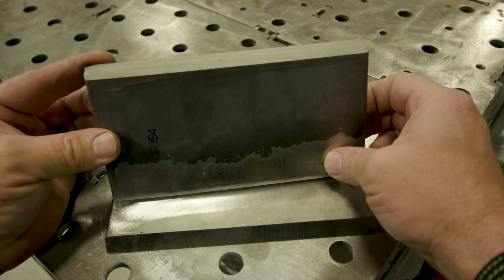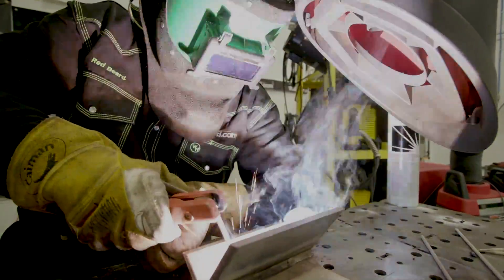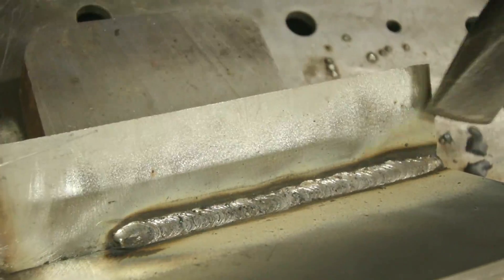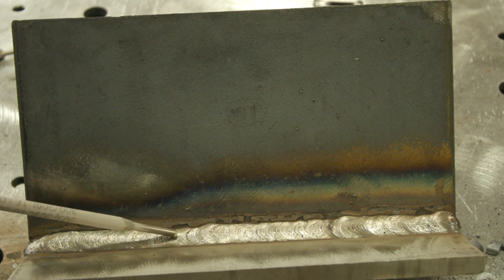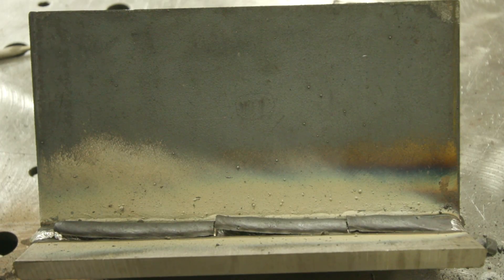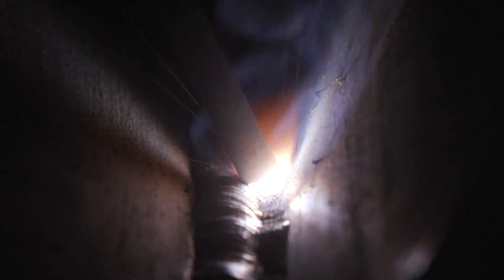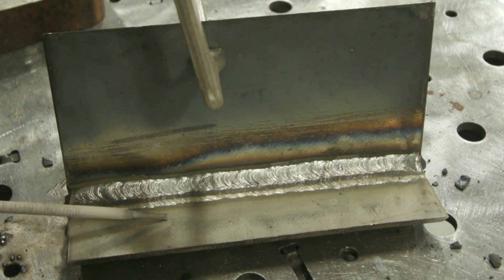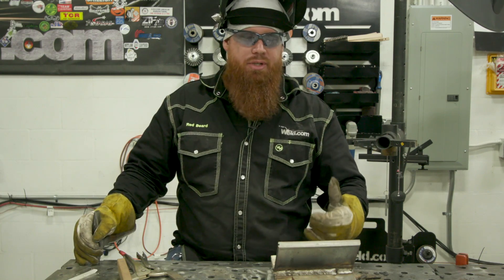Welding Stainless to Carbon Steel with 309 (1F)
People ask us all the time about how to weld Stainless Steel to Carbon Steel.
"What rod should I use?"
"Do you have to change your welding technique?"
"Will the Stainless still be rust resistant?"
We go over all those answers in today's episode.

VIDEO SCHEDULE:
MONDAY @ 5:30 PM ET
WEDNESDAY @ 5:30 PM ET
FRIDAY @ 5:30 PM ET